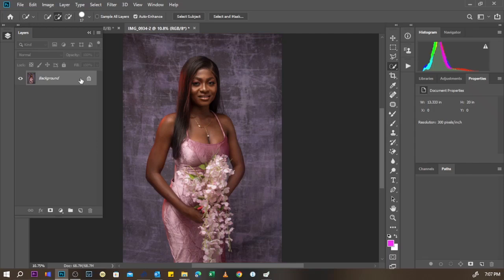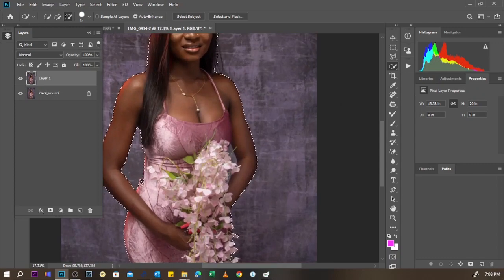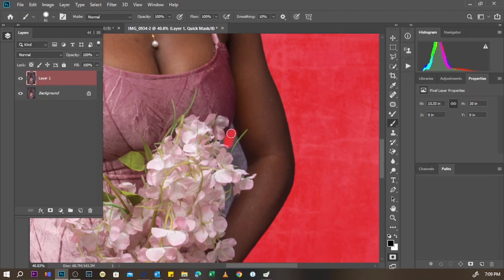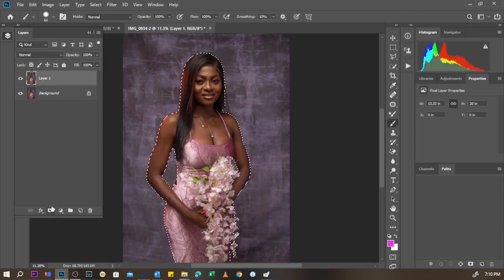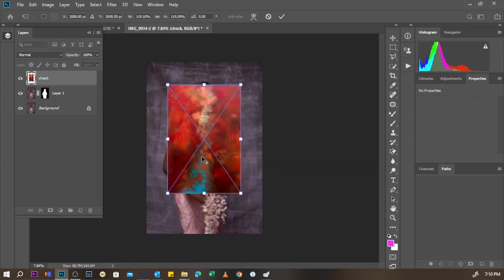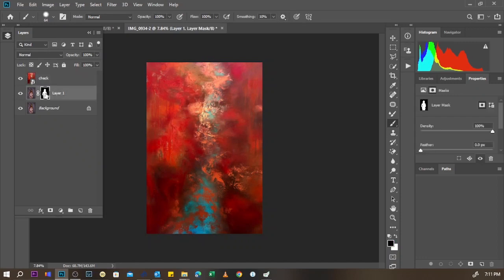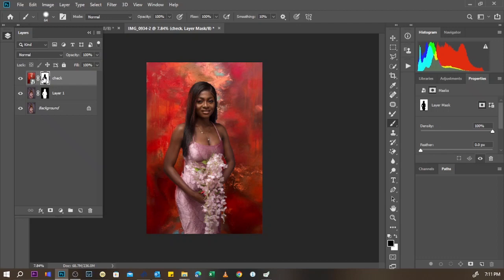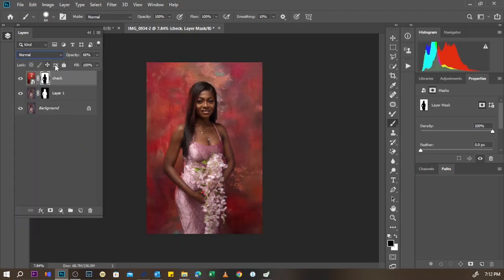HOW TO CHANGE BACKGROUND ON PHOTOSHOP EASILY FOR BEGINNERS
In this video you will have the basic idea on how to change background easily on photoshop.